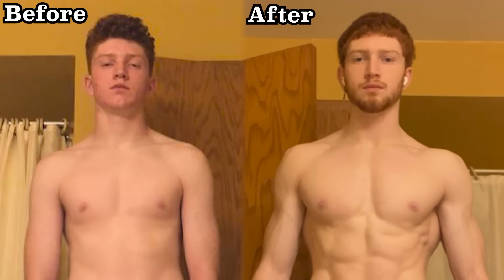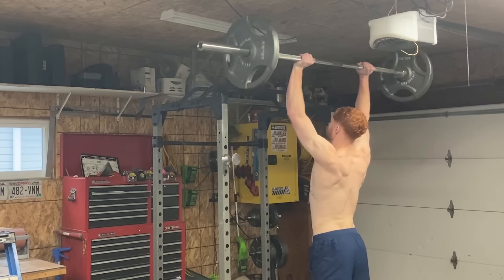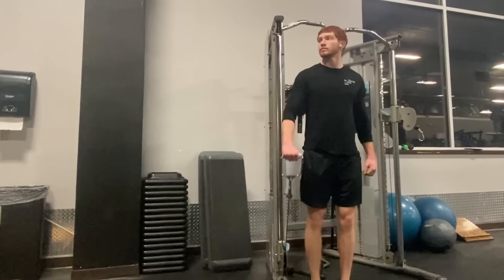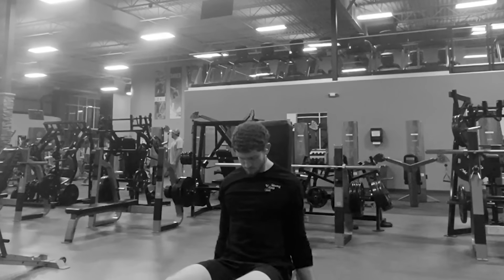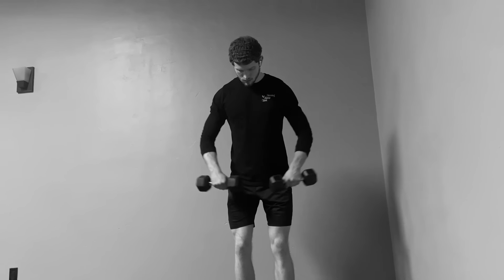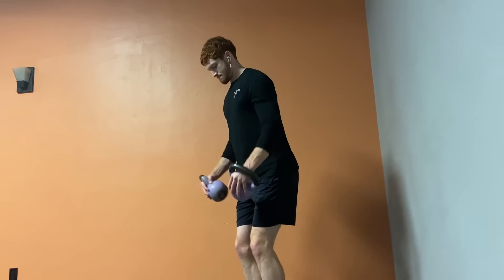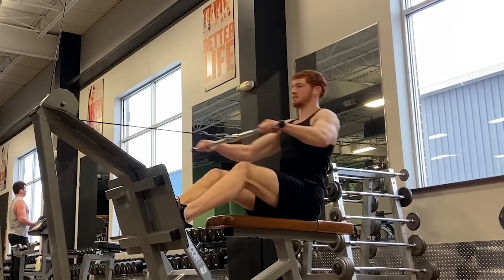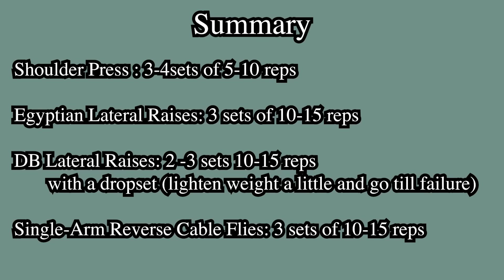How I Grew My Shoulders... QUICK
In this video I talk about shoulders and how I've built them so you can build them with or without weight. I give what I believe to be the best exercises for growing shoulders. This includes exercises that target the front, lateral and rear delts. Which is important because we want well developed delts. Exercises from military press, lateral raises and rear delts row along with many others help us achieve this.

My Weights + Calisthenics eBook here⬇️(All Levels)

My Pull-Up Bar⬇️

My Parallettes Bars ⬇️

Supplements I Use ⬇️
Whey Protein
Best Shoulder Workouts
How to Get Wider Shoulders
How to Build Shoulders